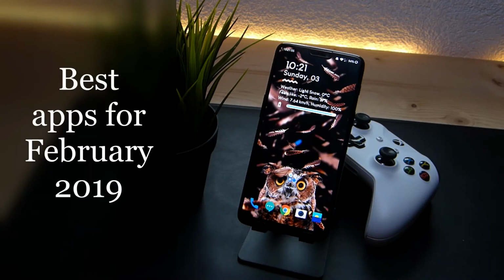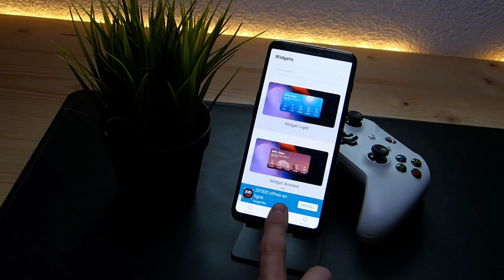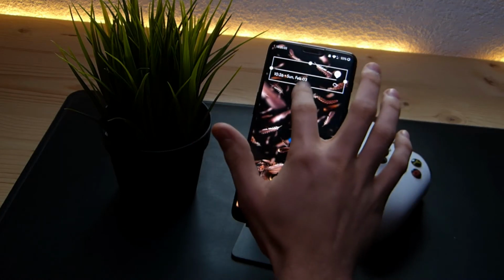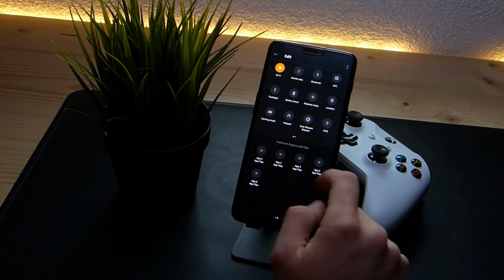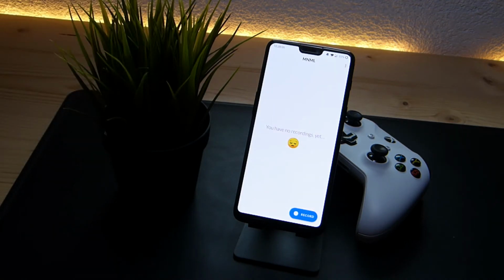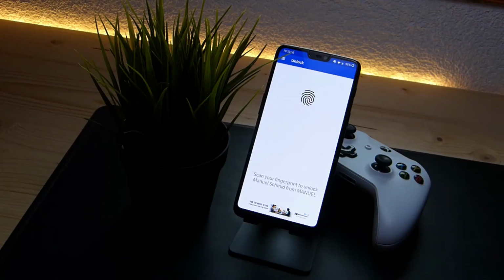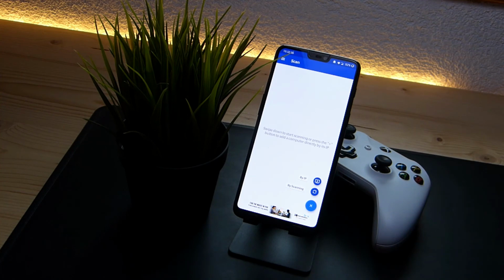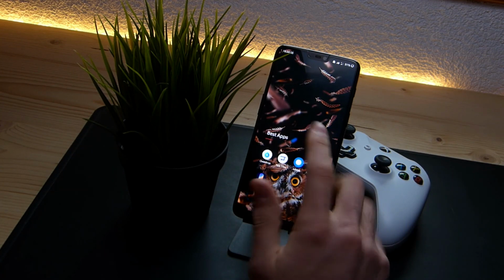Best apps Febraury 2019 (must have!)| Overdrop, App tiles and more...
I hope you guys like this Video about the best android apps for 2019!

Sorry for the not ideal videoquality, had some lighting issues.

Titel: Sky High
Künstler: Elektronomia